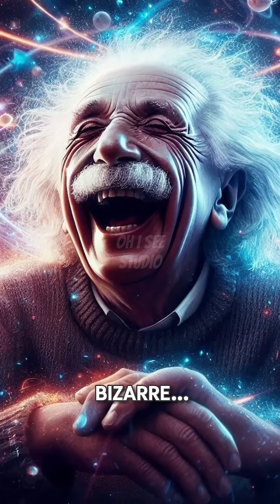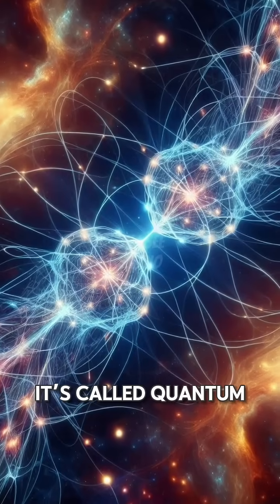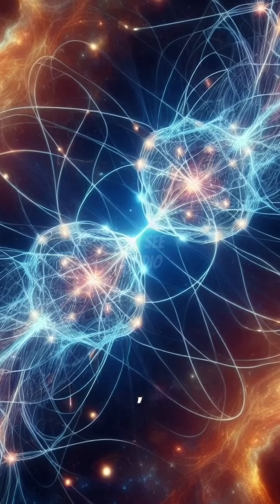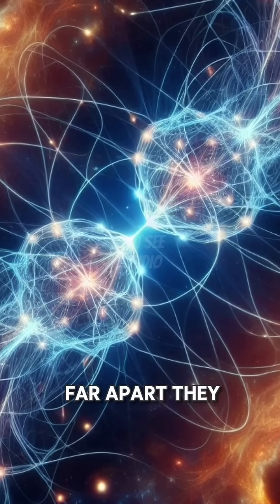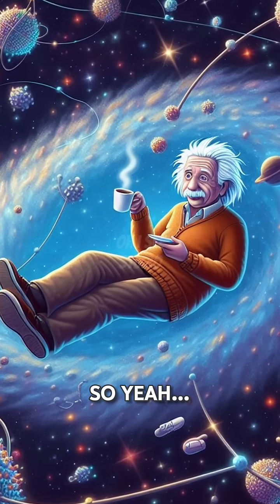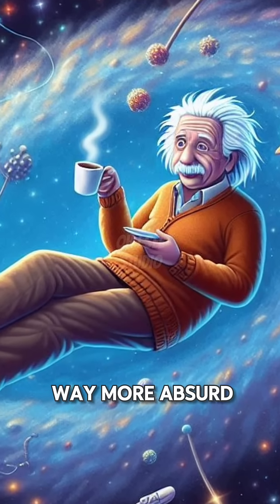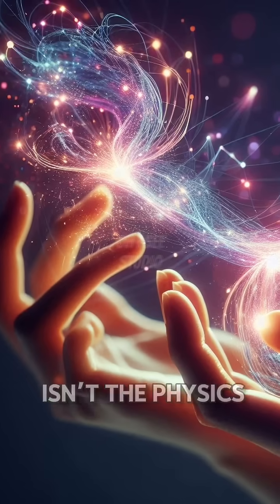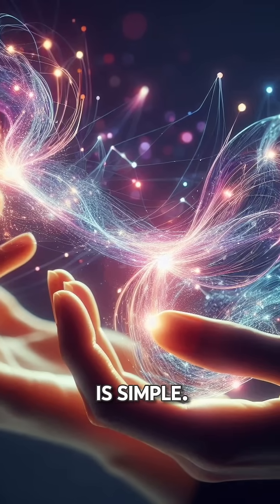This Fact Would Make Einstein Laugh in His Grave ⚡🤯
There’s a physics phenomenon so wild that even Einstein called it “insane.”
But guess what… it’s real. And you’ll probably laugh first — then spend the next hour questioning reality.